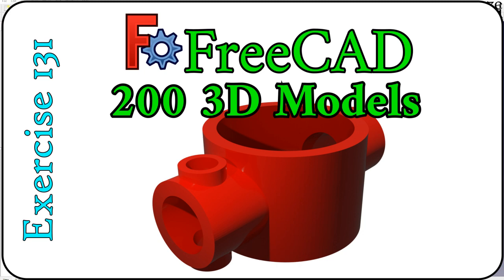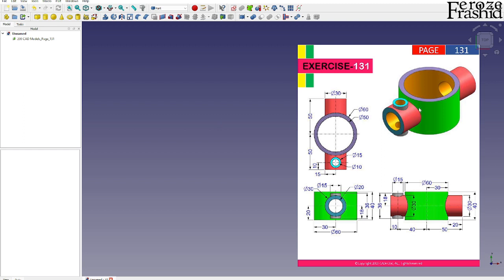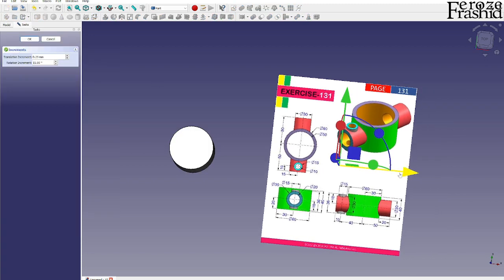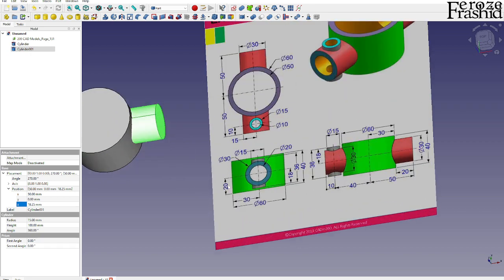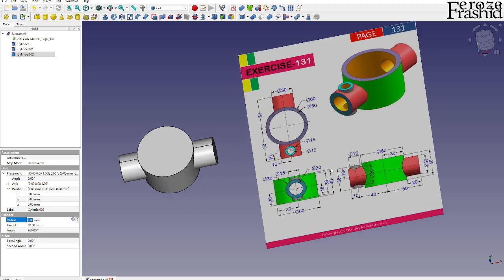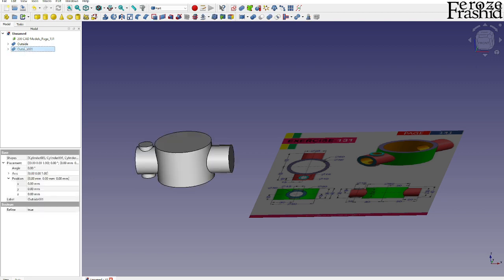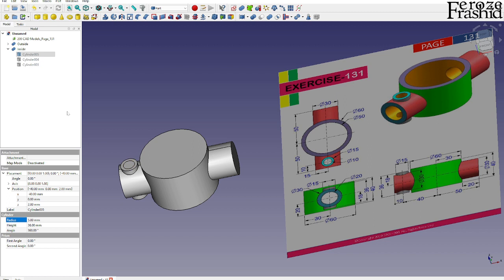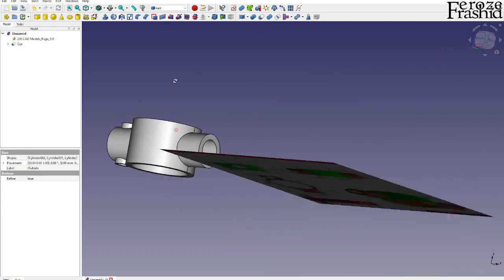200 3D Models in FreeCAD: Exercise 131